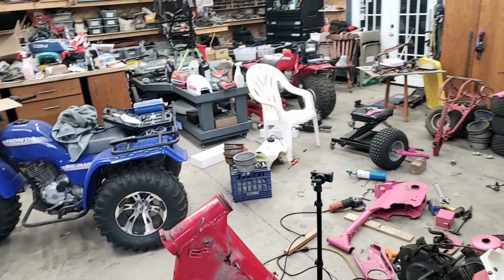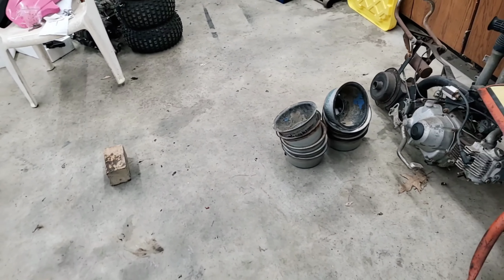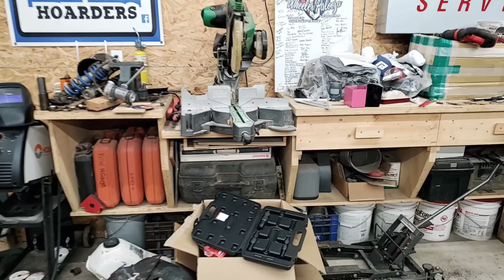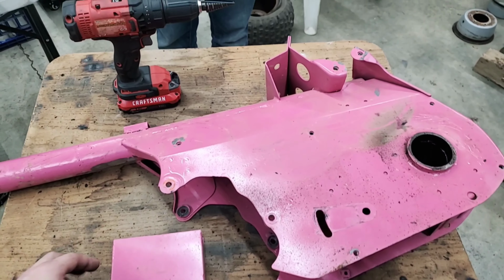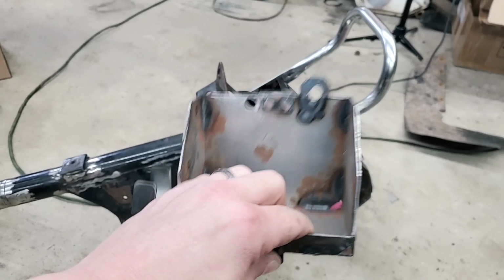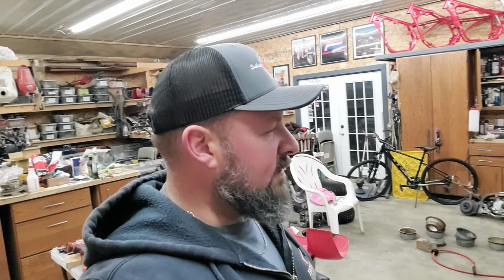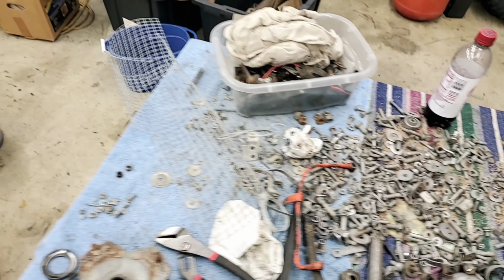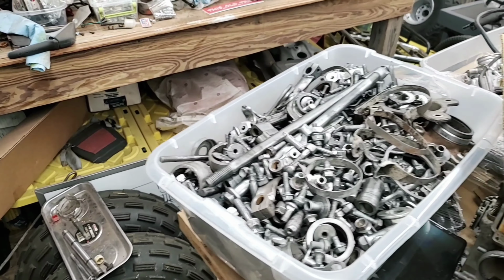Powder Coating and Zinc Plating - The Preparations NEVER ENDS!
OMG... like O.M.G. this is taking for fricking EVER to get all this work done and sent off to be made pretty! The frames have finally been dropped off at the powder coater and the hardware is FINALLY ready to be sent out for plating. I totally made a mistake by running all that stuff through the tumbler. I've seen some videos (since doing what I did) where people use water and detergent to do the rough removal of schmutz... but I did it dry and it kind of screwed me. But, that's all behind us now and we're moving forward!

This is the no so sexy side of working on these machines to make them pretty.  Everybody wants to see the finished product... but the mess and the ass aches are what it really takes a lot of the time to get the job done.  My next few videos will be a lot more fun to watch!!